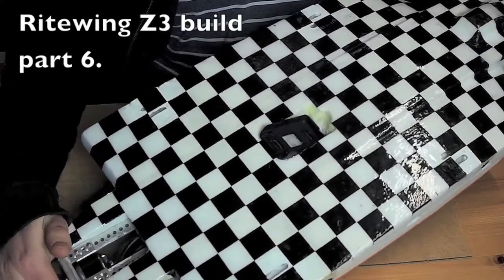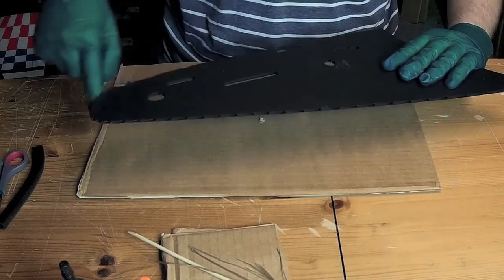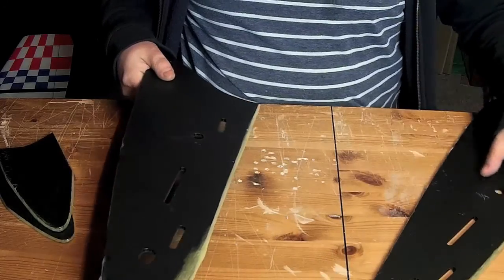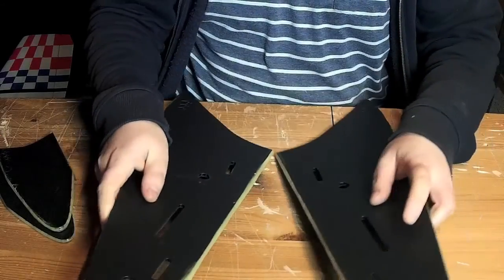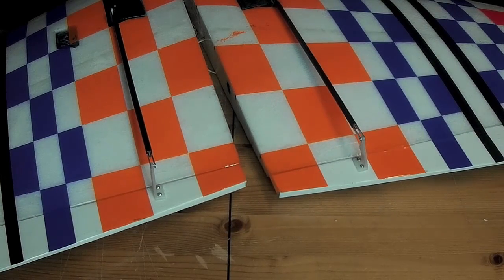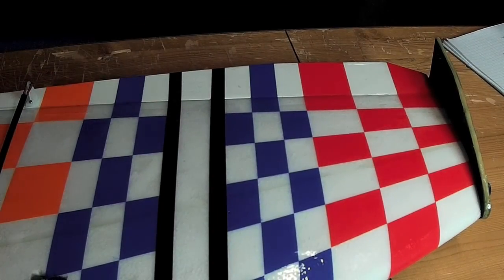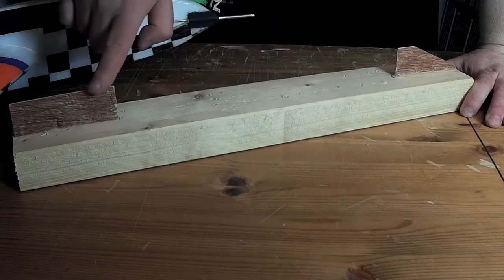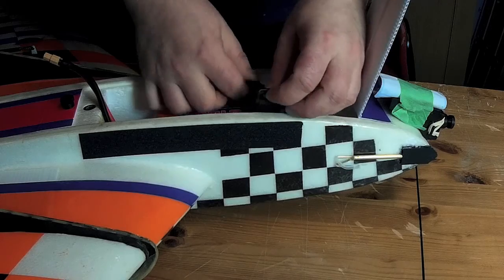Ritewing Z3 build part 6/6 (long version)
Finishing and maiden flight.

This is the VERY LONG VERSION of the build video. It shows more details, techniques etc than the short videos, but takes forever to watch.